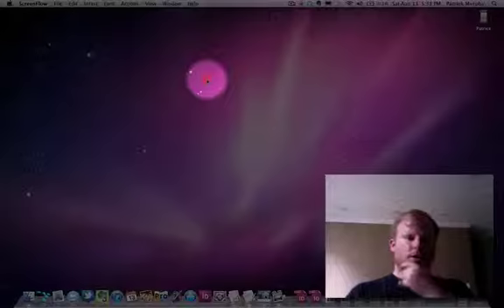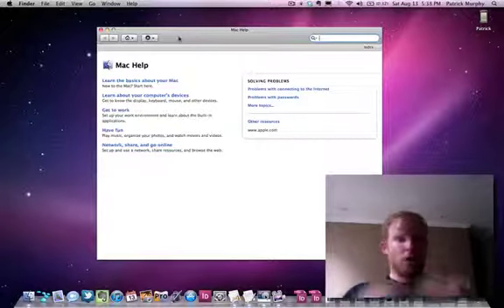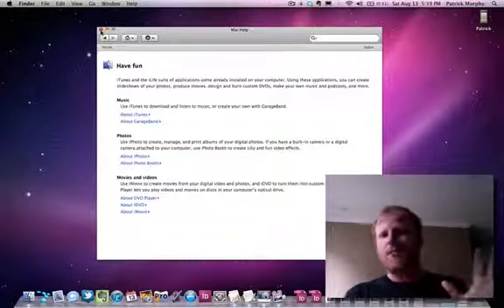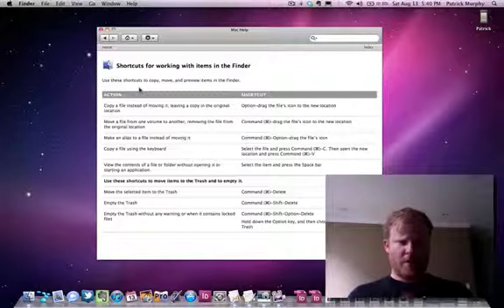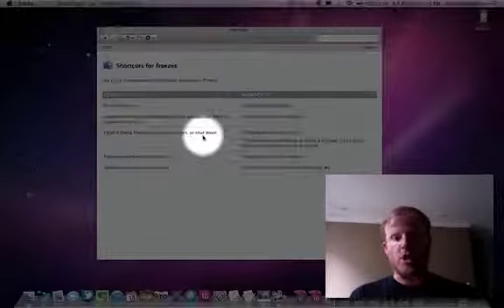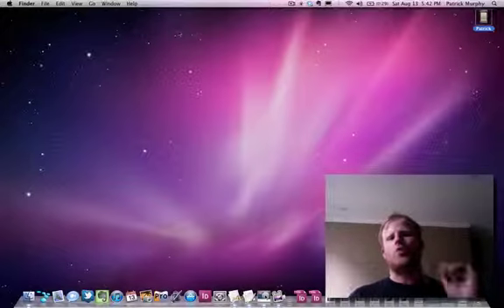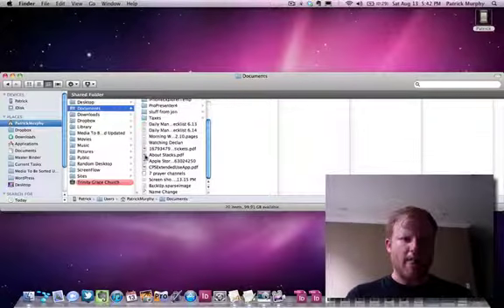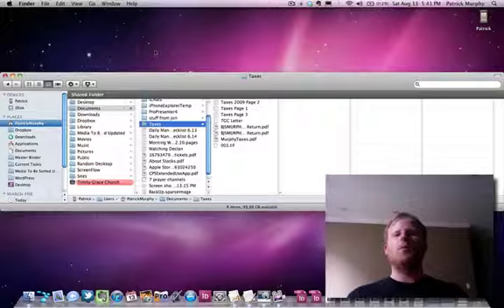Keyboard Shortcuts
Have you ever wanted get things done quicker on your Mac? Are you moving from a PC to a Mac? This video on Keyboard shortcuts is a great place to start learning.